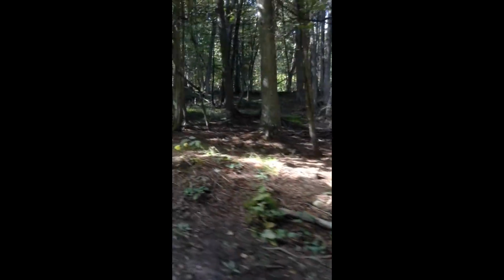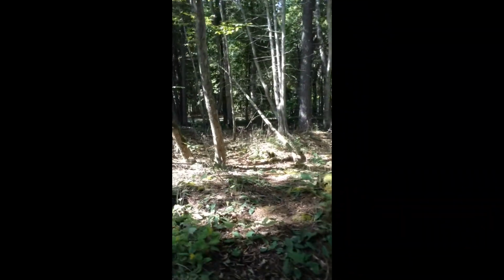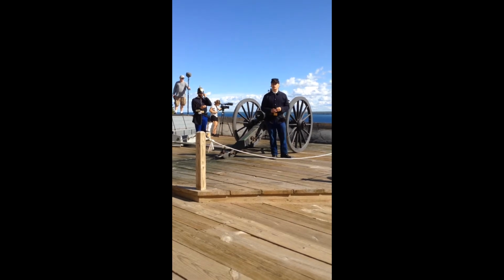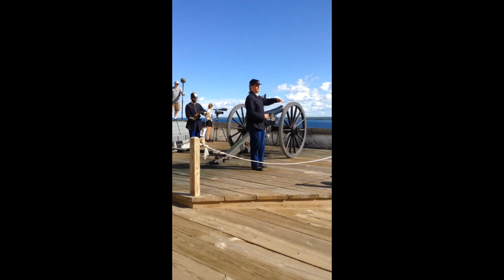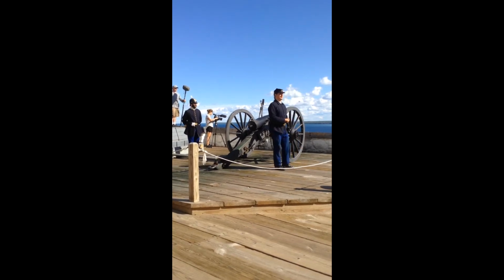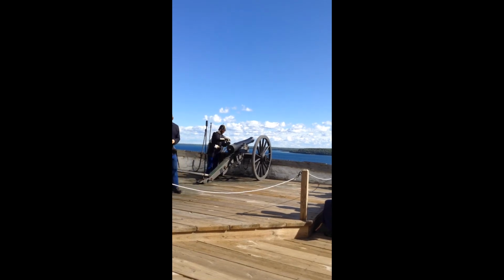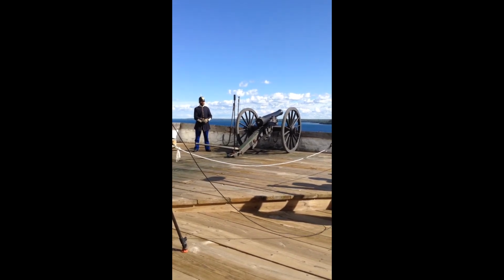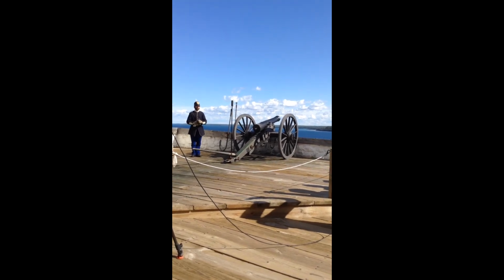Bridges, Carriages, & Cannons!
Join me as I experience Mackinac Island! I took a boat tour under the famous bridge joining Upper and Lower Michigan. The island has only 3 forms of transportation: Bike, Horse Carriage, and Walking. Fort Mackinac demonstrated an 1800's cannon and rifle! This was such a sweet island full of history and fudge!!